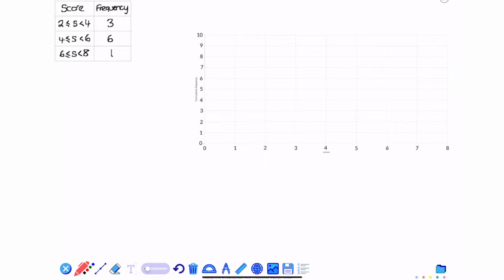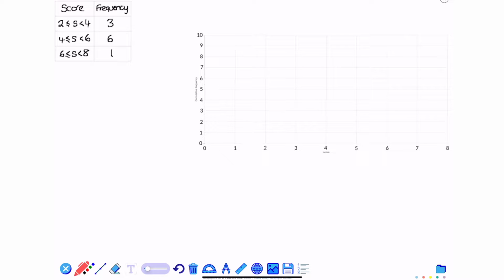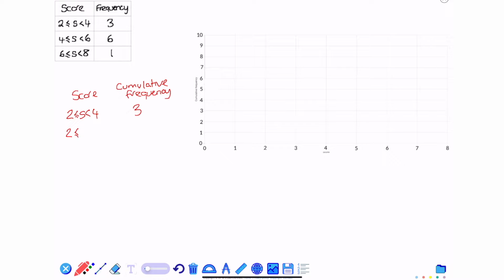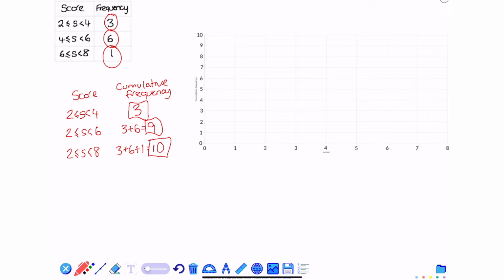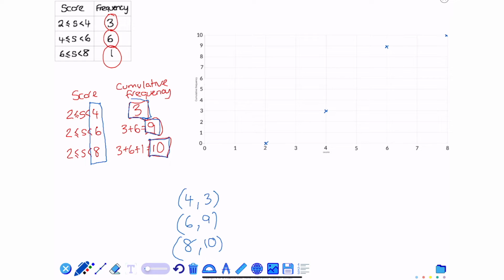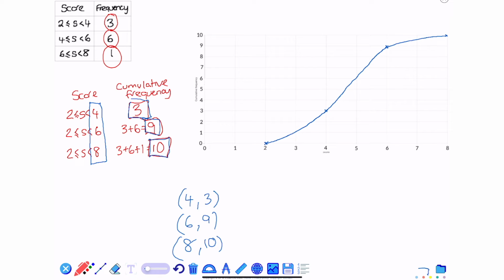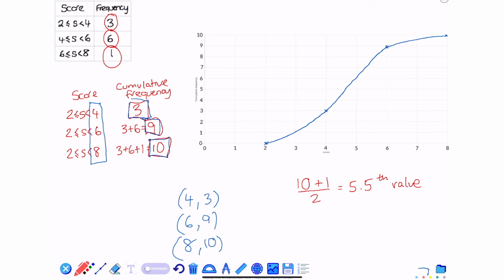Constructing and interpreting a cumulative frequency graph (1⭐️)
A quick tutorial on how to construct and interpret a cumulative frequency graph.